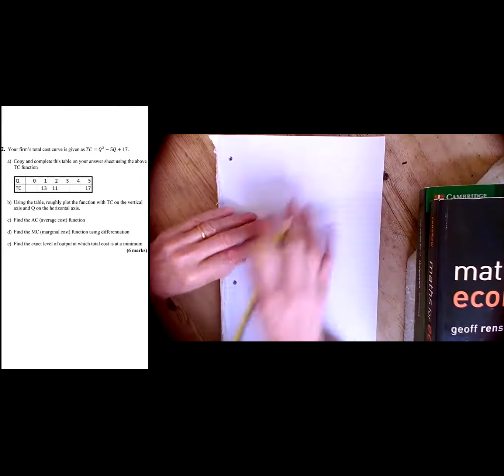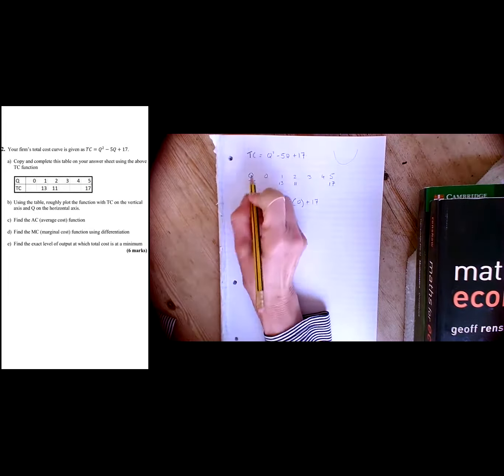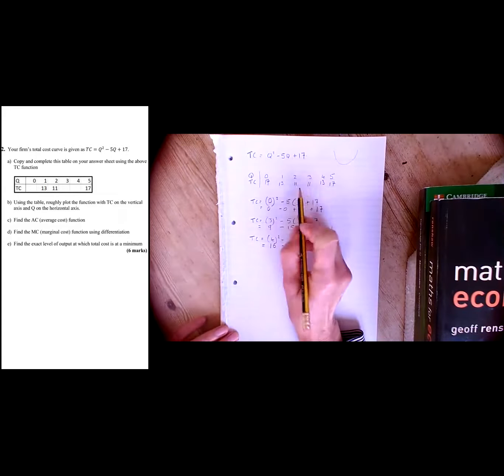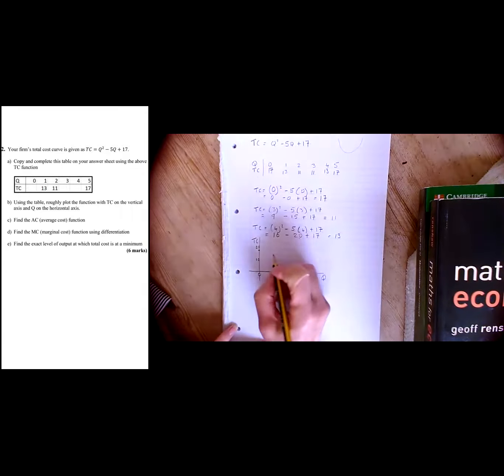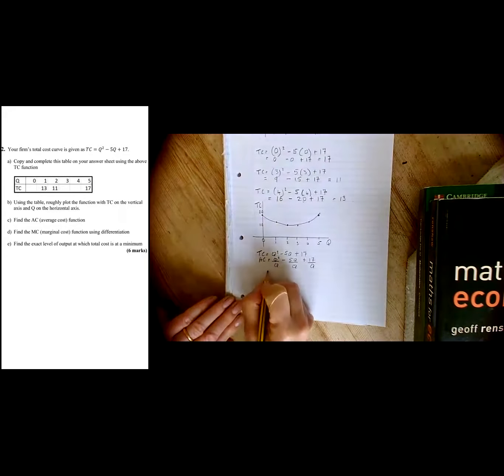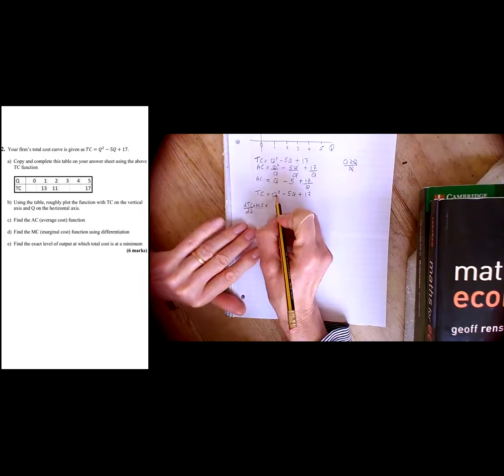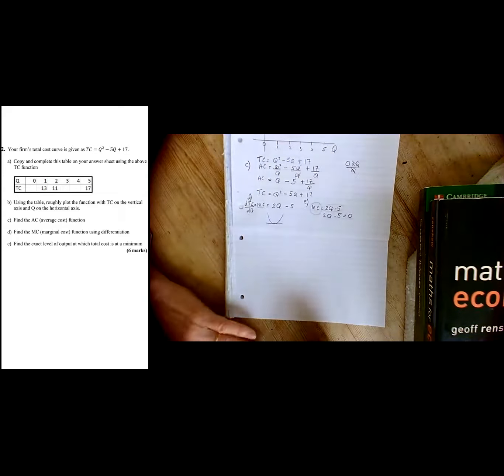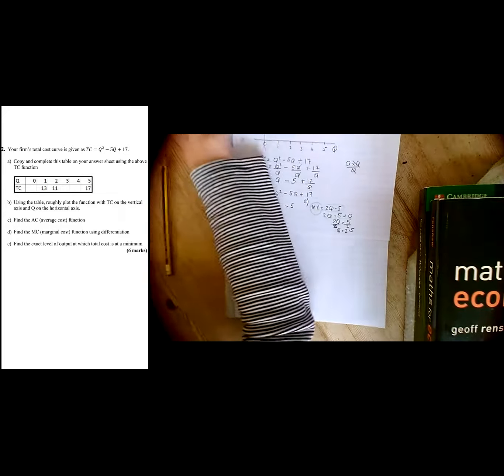2018 Q2: Finding average and marginal cost function, and minimum cost